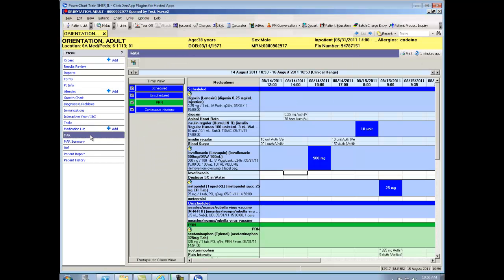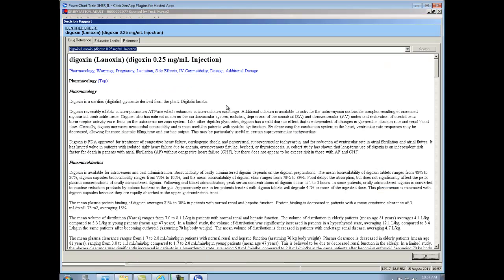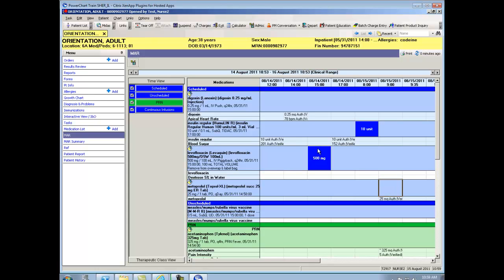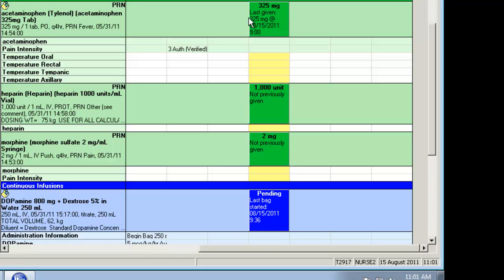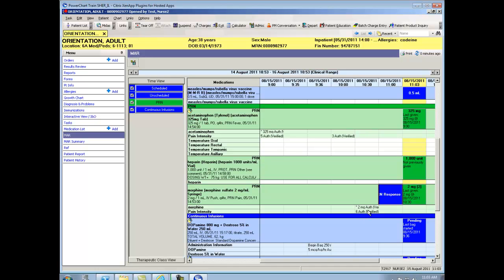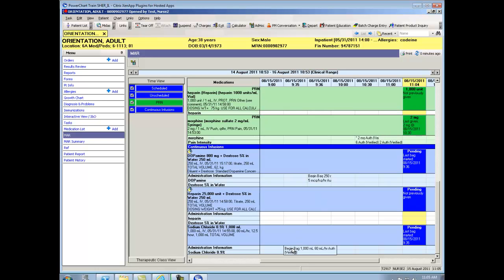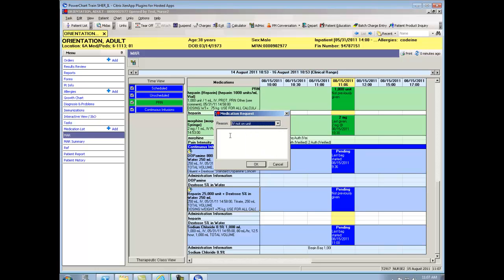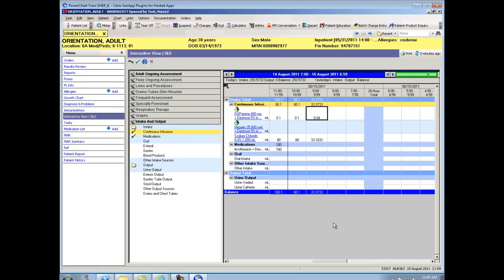eMAR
optimal full-screen viewing, change default YouTube screen resolution from 360p to 720p. Do this by clicking -360p- located on the lower black YouTube toolbar and selecting 720p before expanding video to full screen.